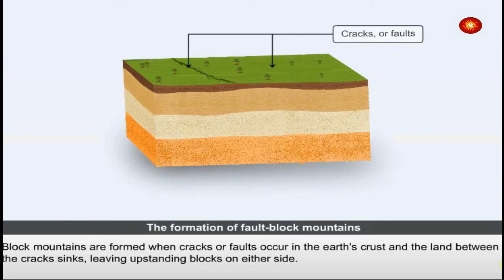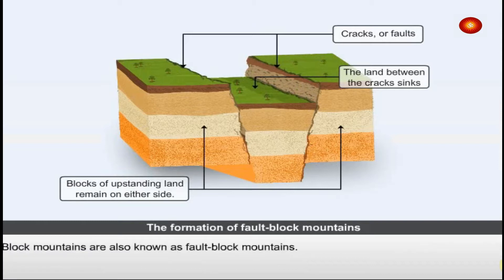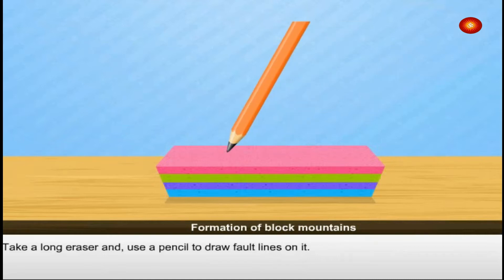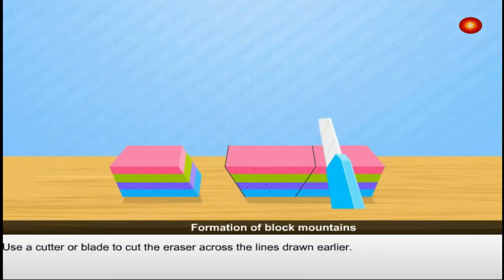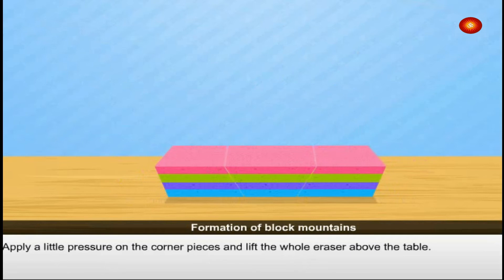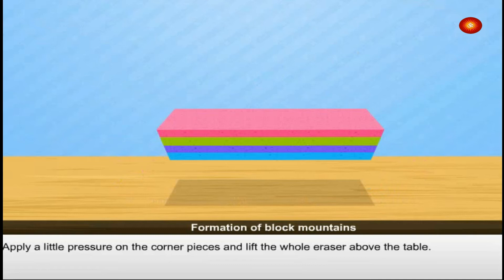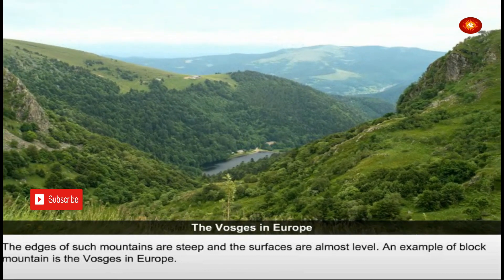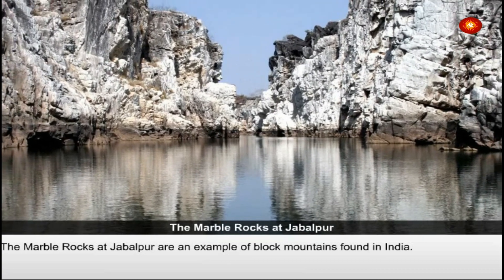block mountains | formation of block mountain | fault block mauntains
brief information about formation of block mountains also known as fault-block mauntains